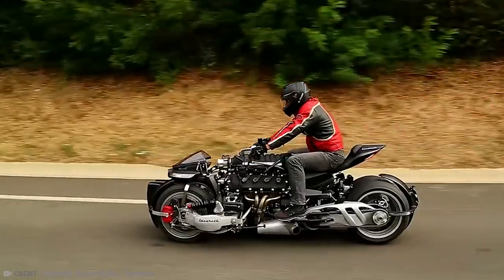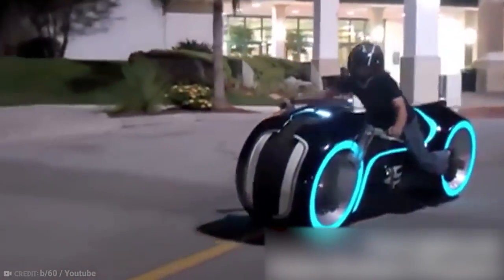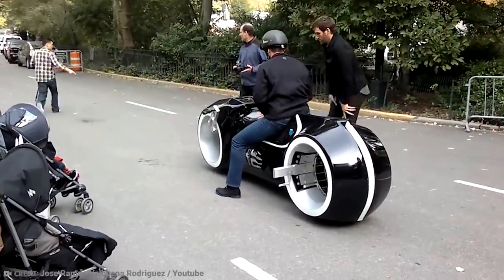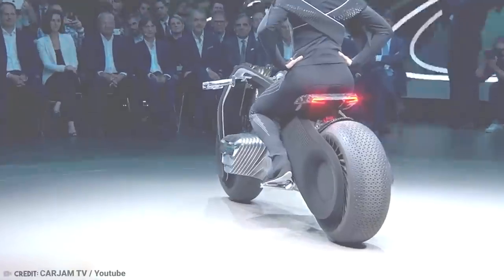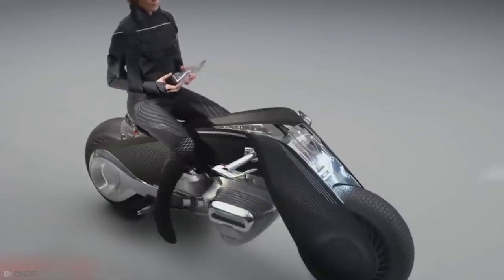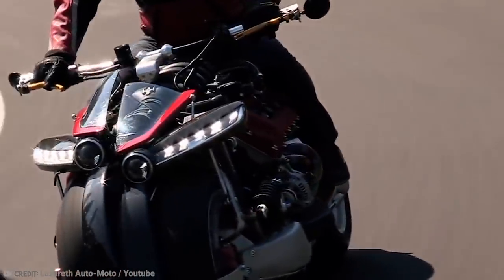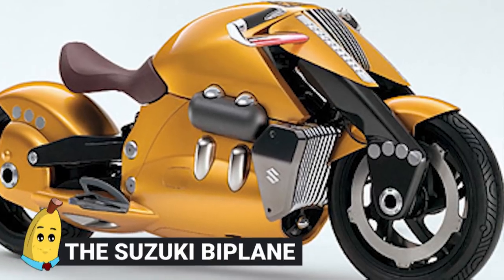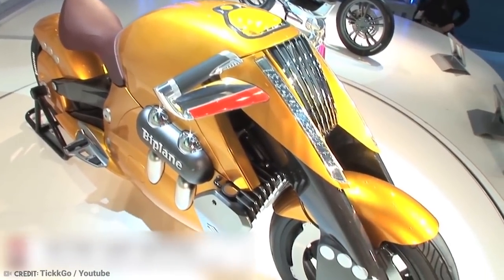20 Future Motorcycles You Must See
So as we poke our noses ever further into the possibilities that future technologies
hold, how about we take a deep dive into the world of motorcycles and the direction
that these machines are taking into our shiny new future.  And while some of these
motorcycles may look pretty suspect, let’s keep our minds open and our eyes on the
road - Don’t knock it till you ride it.
From a fidget-spinner with a snazzy light show, to a one-wheeled hipster-mobile, here
are 20 Future Motorcycles You Must See!